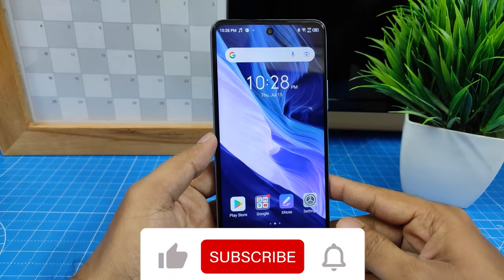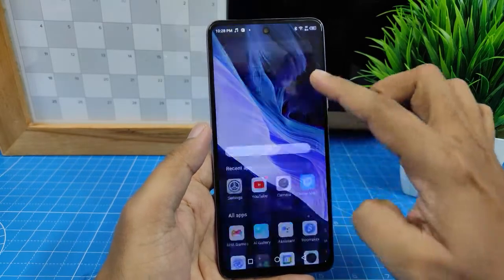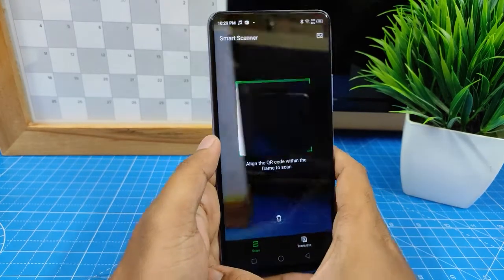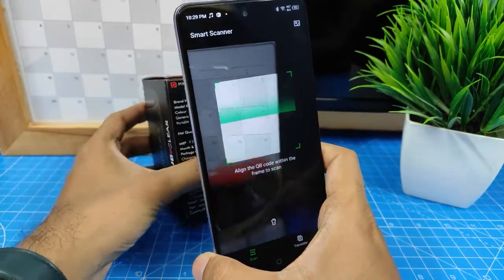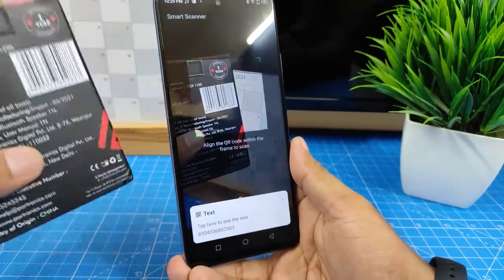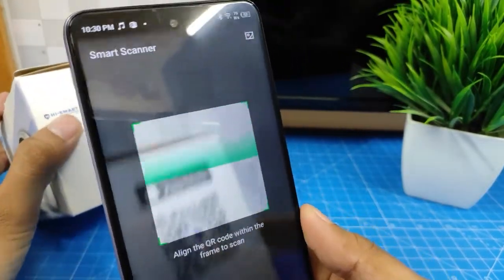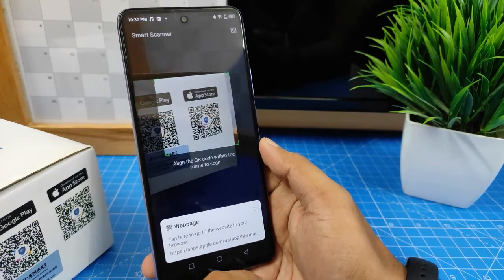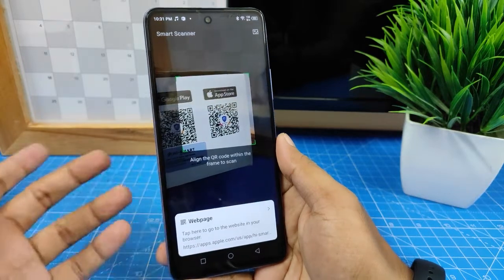How to Scan QR code in Infnix note 10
Hey Guys We will show How to Scan QR code in Infnix note 10 smartphone